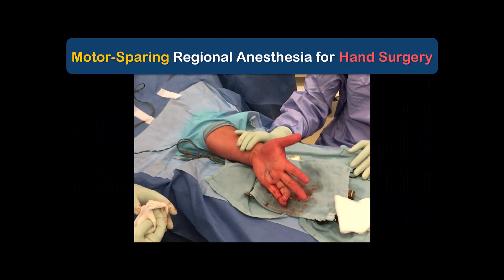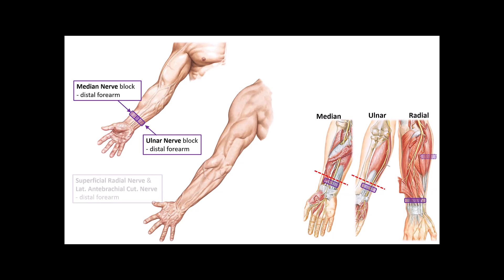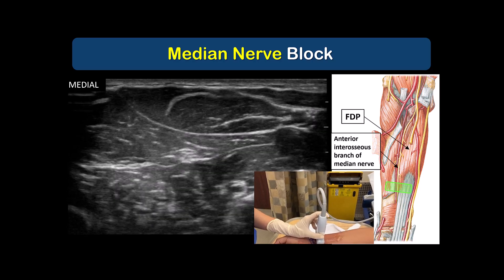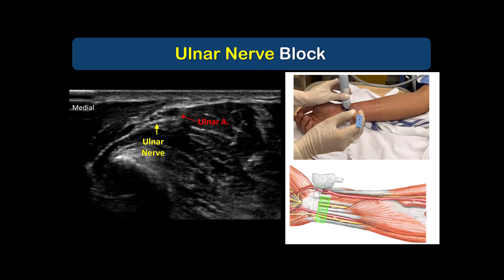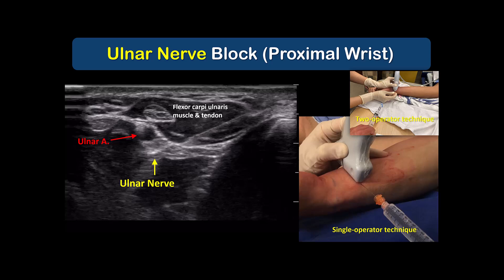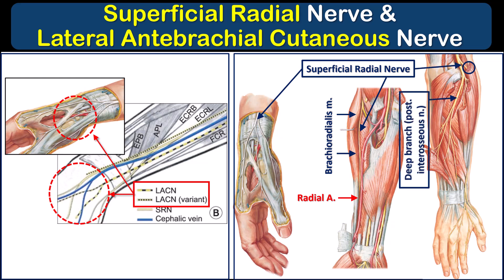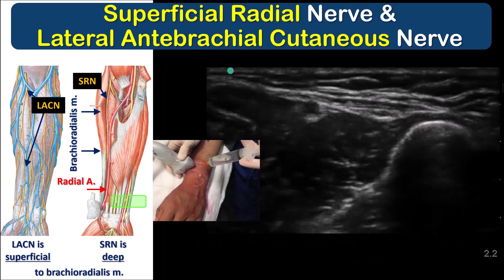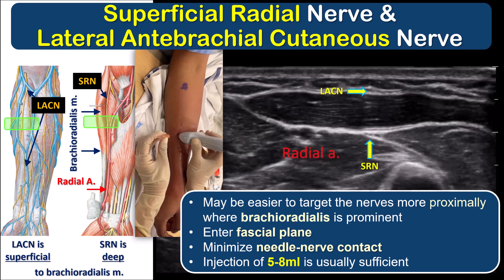Motor-Sparing RA Blocks for Specialized Hand Surgery [2024]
This video describes how to provide motor-sparing surgical ANESTHESIA of the hand for specialized surgical indications, where intraoperative motor testing is desired by the surgeon to optimize their outcomes. The patient needs to be able to actively flex and extend their fingers to command, while remaining pain-free. These blocks are an alternative to the WALANT technique, with the advantage that it avoids "flooding" of the surgical field and provides better operating conditions for complex dissections.
The techniques involved (blocks of median nerve / ulnar nerve / superficial radial nerve / lateral antebrachial cutaneous nerve) have also been described separately in other videos on this channel.

00:00 – Intro
00:30 – Overview
02:44 – Median Nerve
04:58 - Ulnar Nerve
07:27 – Superficial Radial + LACN